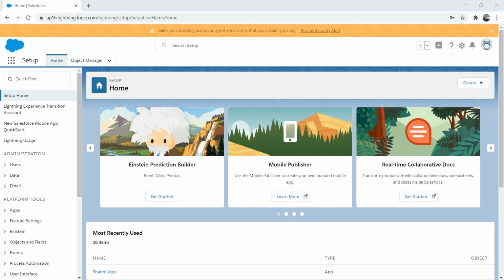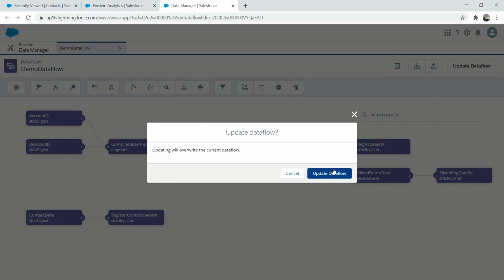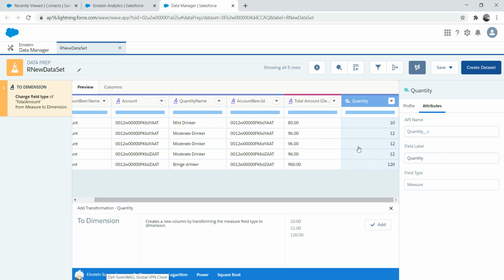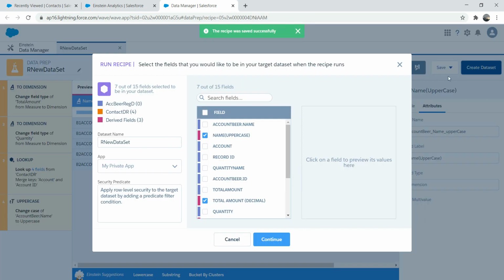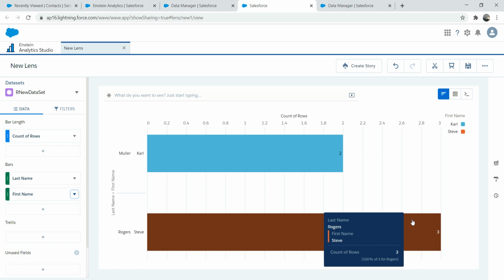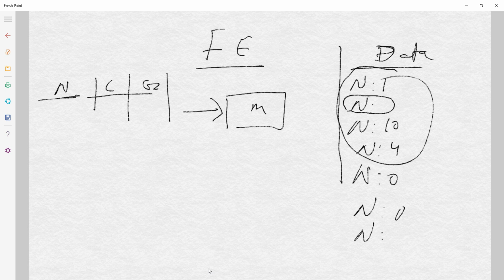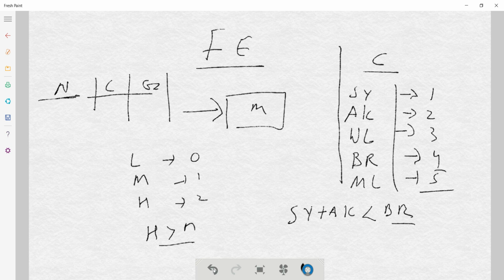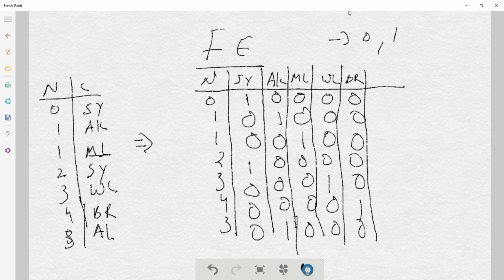Einstein Analytics Understanding Recipes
This video will teach you following things
1) Creating multiple dataset using dataflow
2) Creating recipes from multiple dataset
3) Feature engineering on Machine learning, Covers concept of one hot encoding